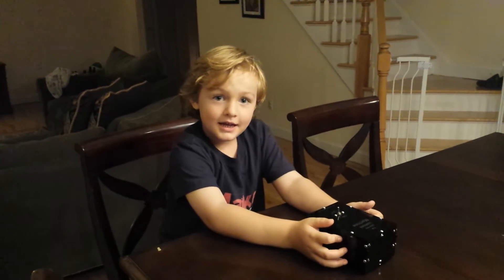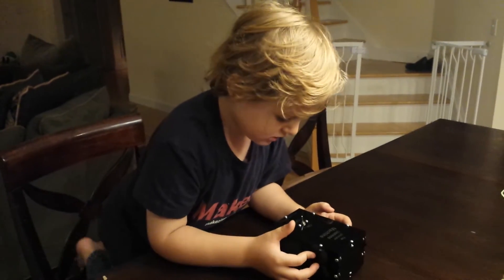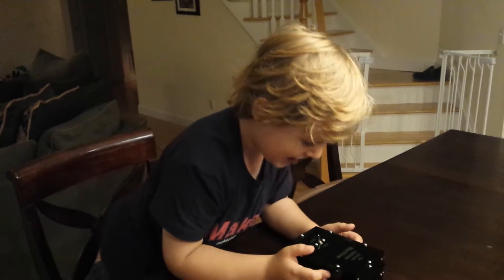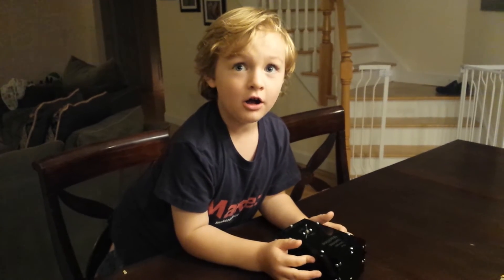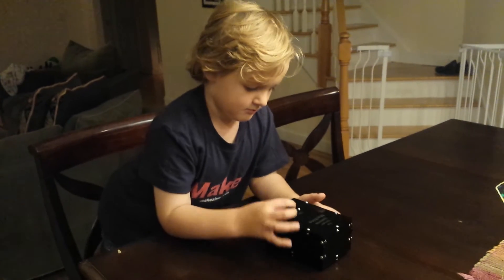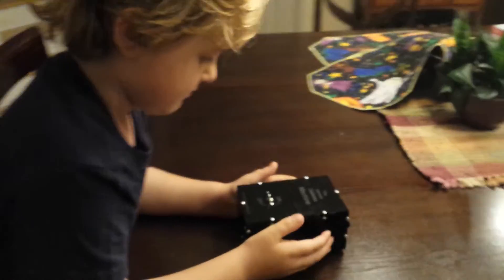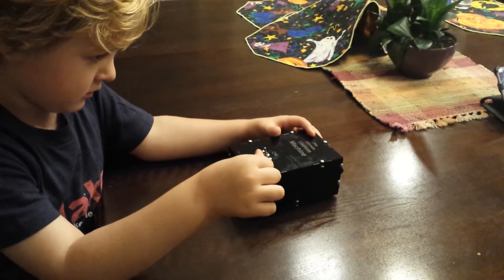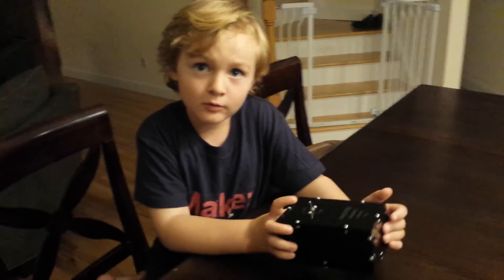Benjamin's useless machine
Benjamin's first real electronics project - The Ultimate Useless Machine.  He even got to do some soldering - with Daddy's help of course!  We picked up this kit at the 2013 World Maker Faire in NY.